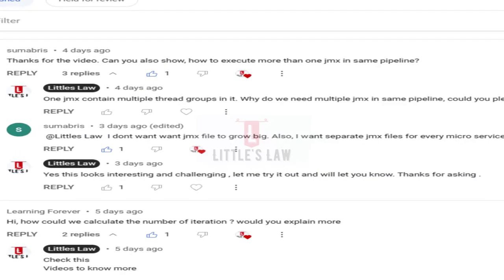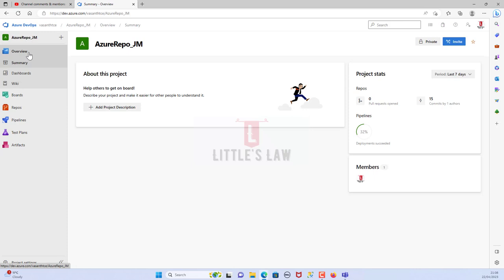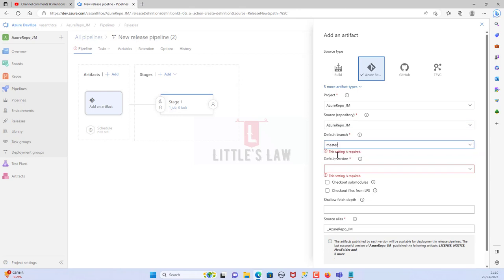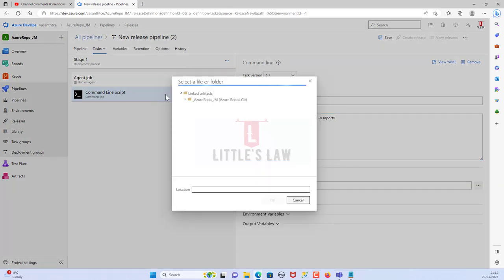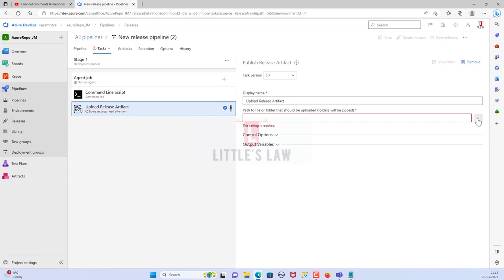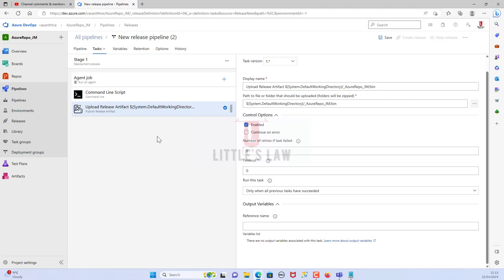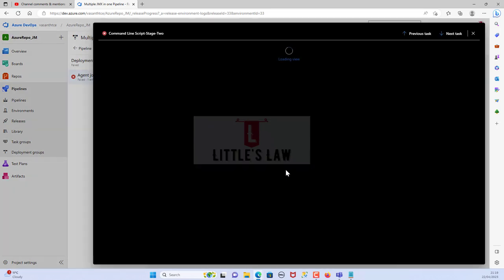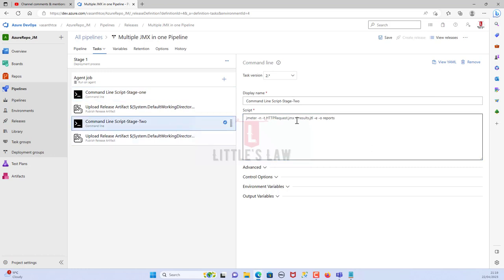How to execute multiple JMX file in Single Pipeline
As you may already know, Azure DevOps is a powerful tool for continuous integration and continuous deployment (CI/CD) of software applications. However, sometimes you may need to run multiple JMX files in your pipeline, which can be a bit tricky if you are not familiar with the process.

In this video, I have provided a step-by-step guide on how to set up your pipeline to run multiple JMX files. I have explained the process in a very easy-to-understand manner, so even if you are new to Azure DevOps or JMX, you should be able to follow along and implement it in your own projects.

So, if you are interested in learning how to run multiple JMX files in a single pipeline in Azure DevOps, I invite you to check out my latest video on my YouTube channel.

Thank you for your attention, and I look forward to connecting with you all soon.